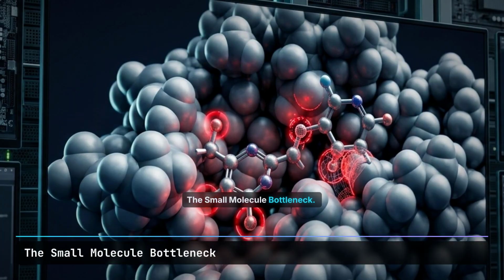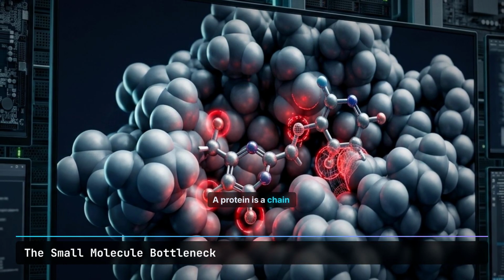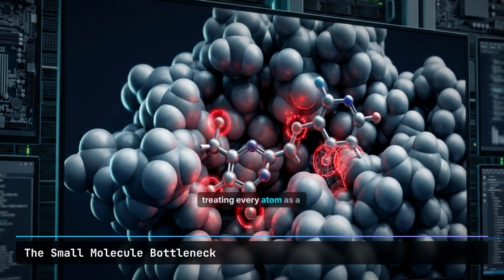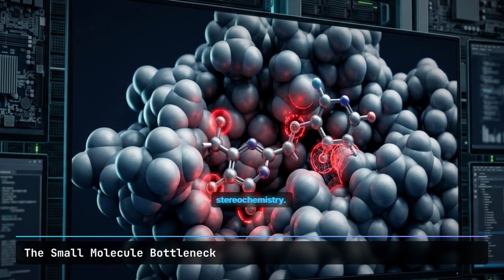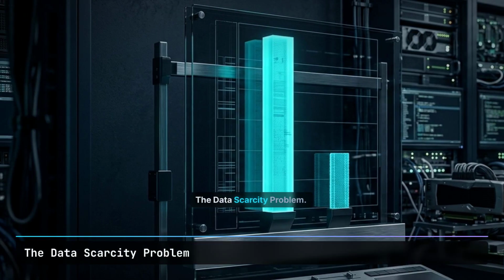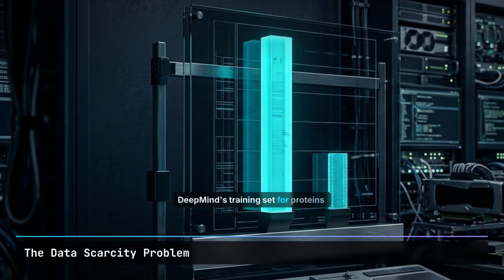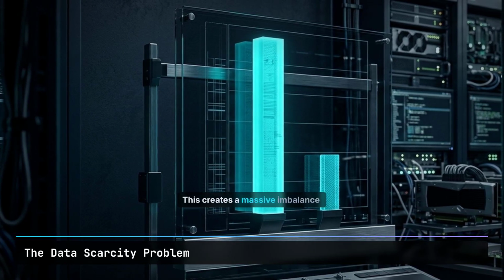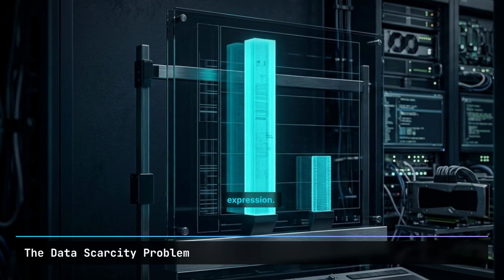AlphaFold 3: Why DNA is Harder Than LLM Scaling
0:00 The 22 Percent RNA Failure Rate
0:44 The Death of the Evoformer
1:37 The Small Molecule Bottleneck
2:22 The Data Scarcity Problem
3:08 The Shift Toward Molecular Dynamics

Explore why AlphaFold 3 finds DNA modeling harder than 100T parameter LLMs. Learn about the end of Evoformer and the shift to molecular dynamics. This deep dive covers the 22% RNA failure rate, the data scarcity problem, and the small molecule bottleneck currently facing AI biology research.

This content uses AI-generated narration and imagery.